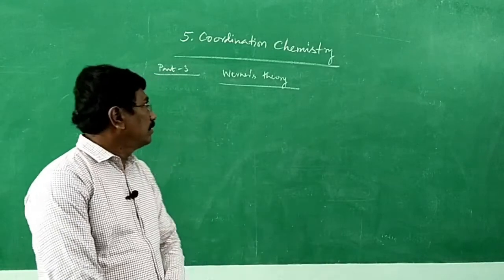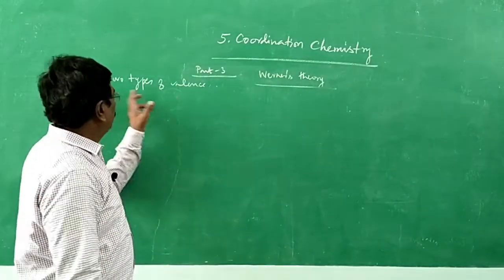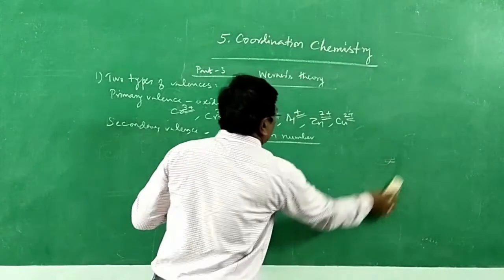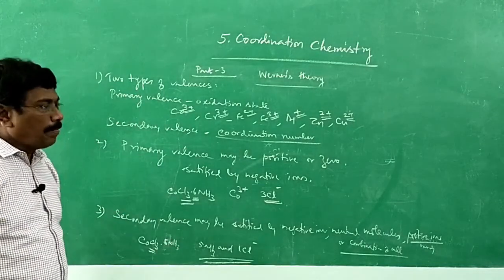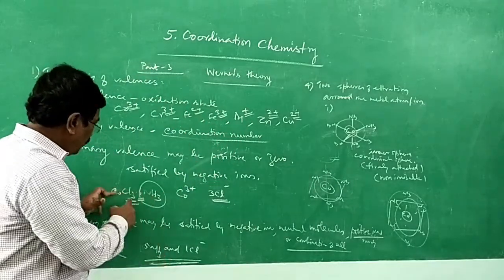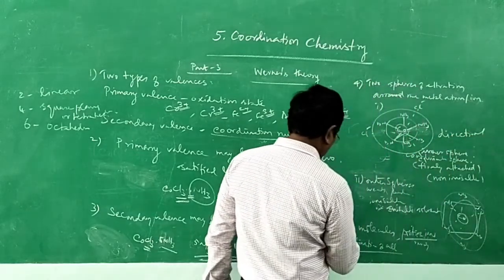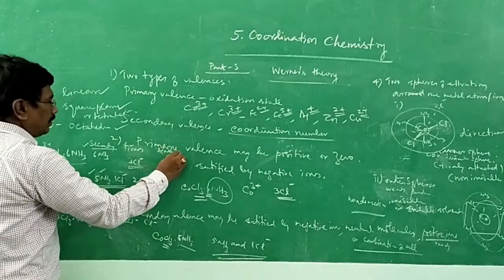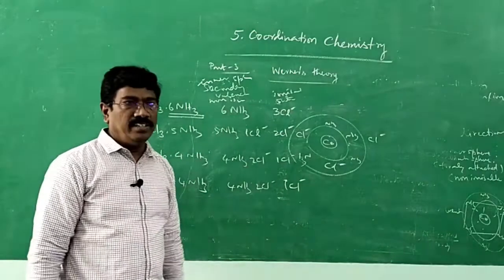+2 Chemistry - Coordination Chemistry - Werner's Theory - Part3